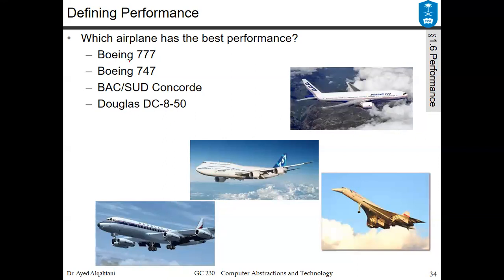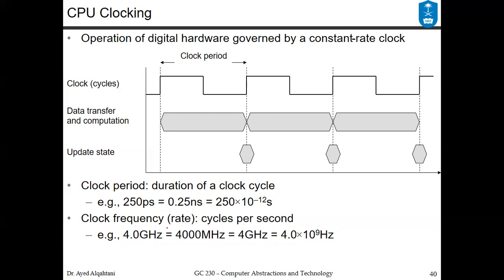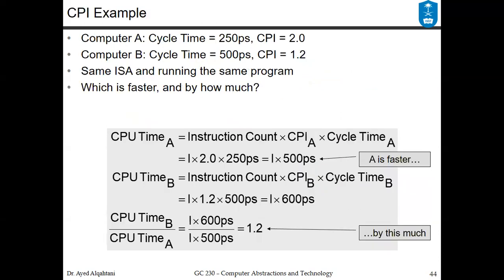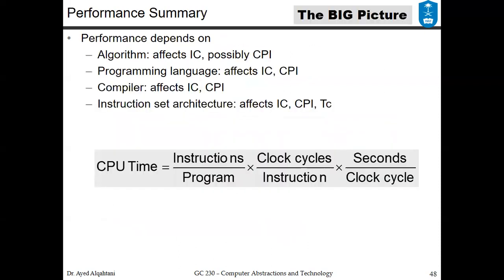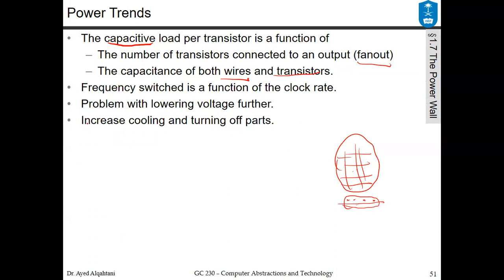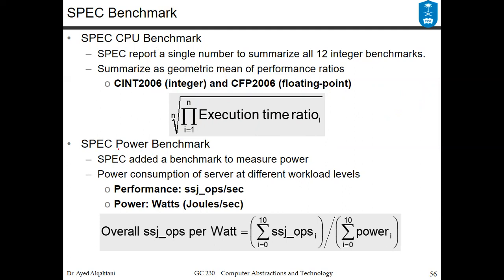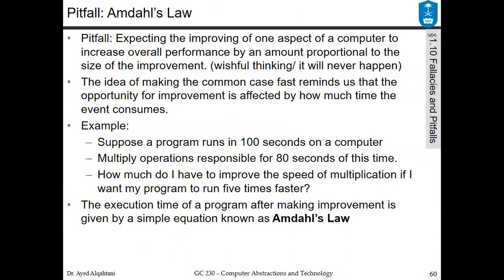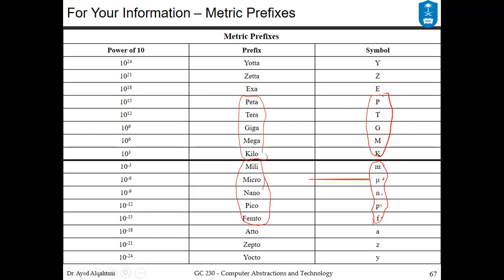GC230-Computer Architecture - Lecture 2 - Computer Abstractions and Technology 2-2